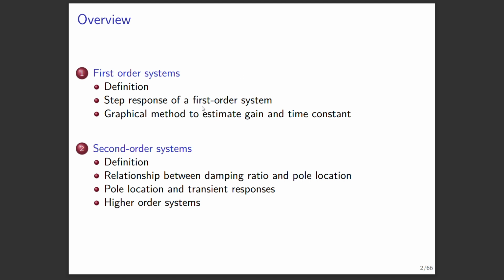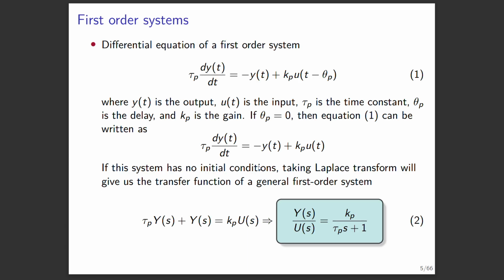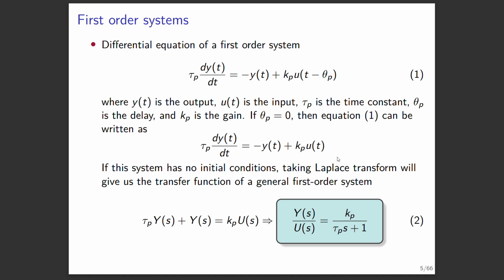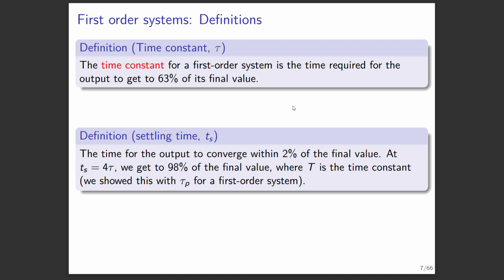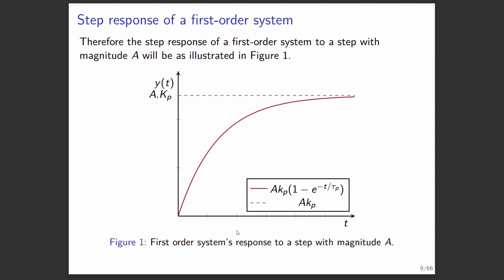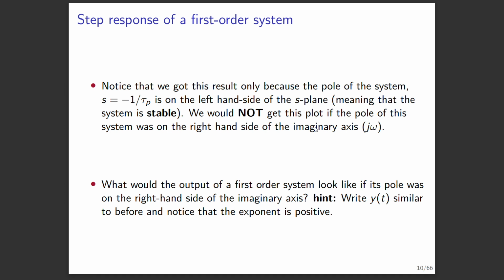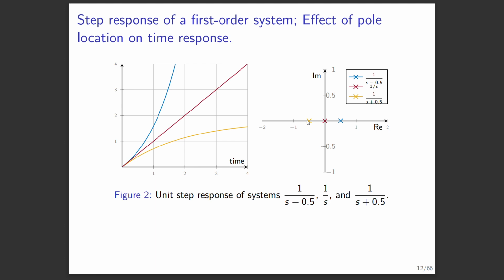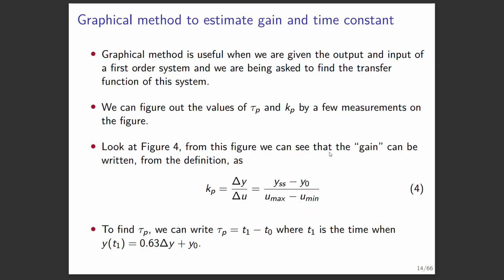First order systems 1/2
Definition of first order systems and their response to step inputs.